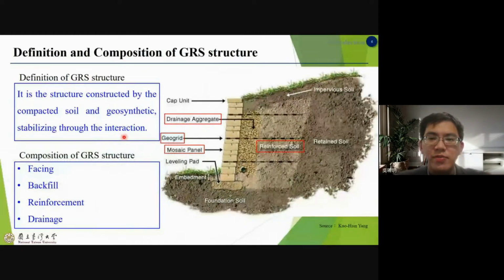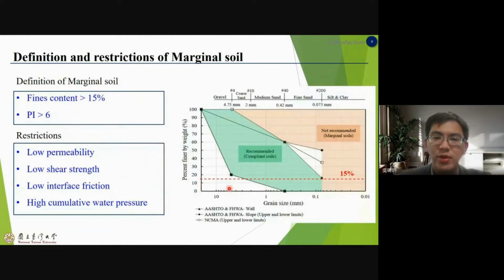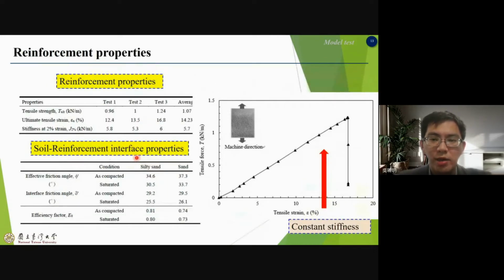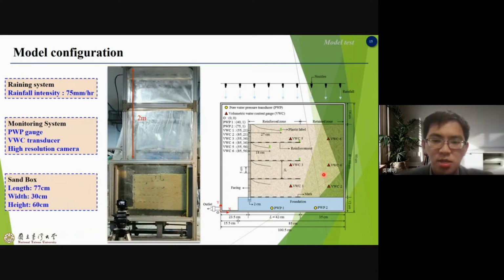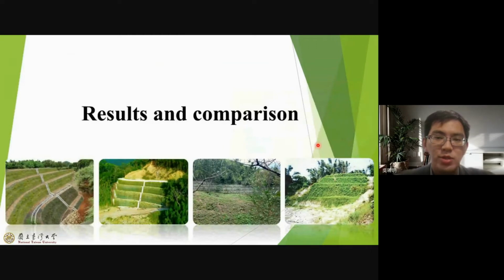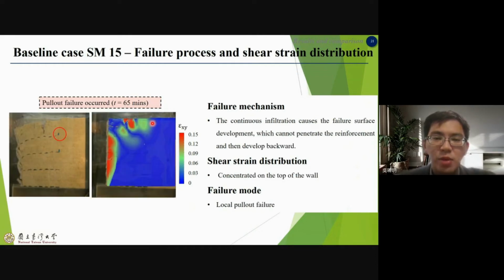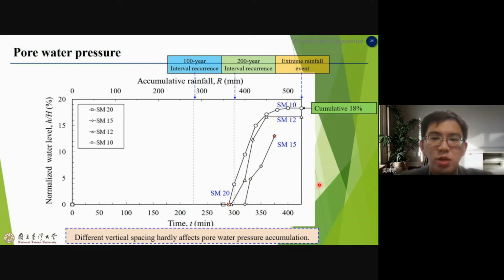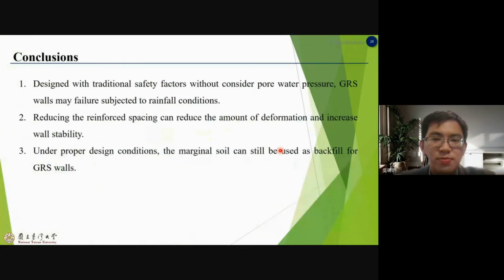ICSMGE Sydney 2022